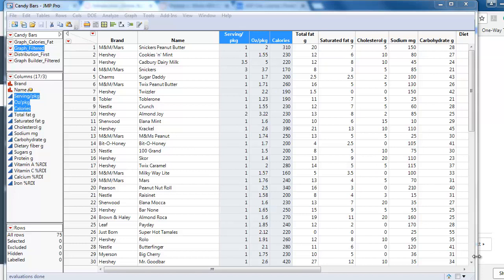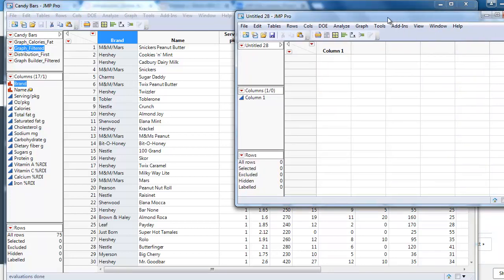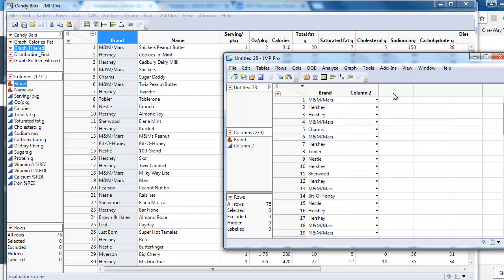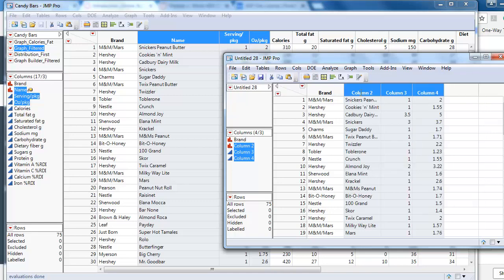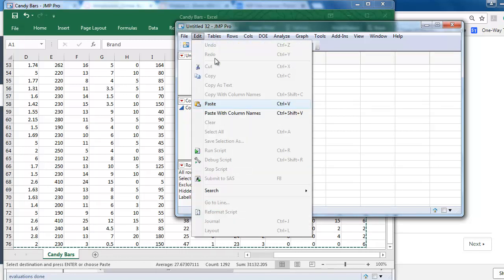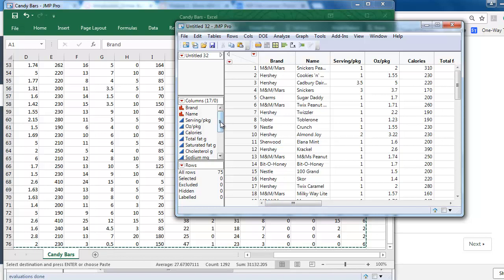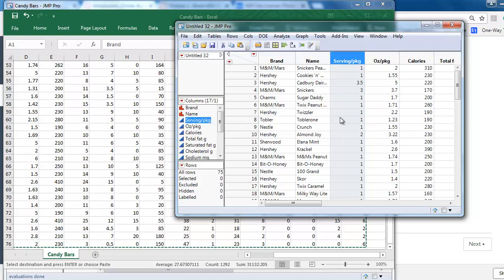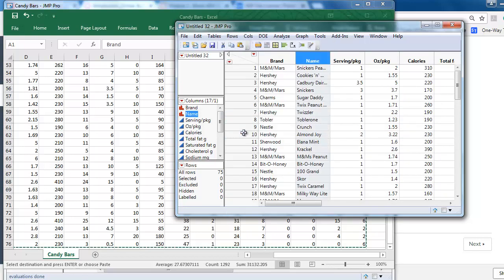Copy Data into JMP Data Table